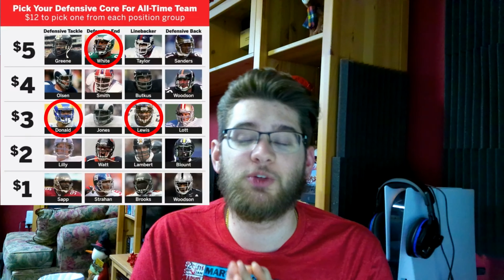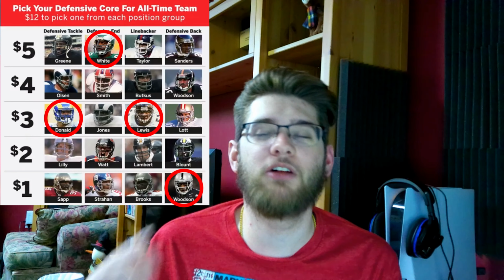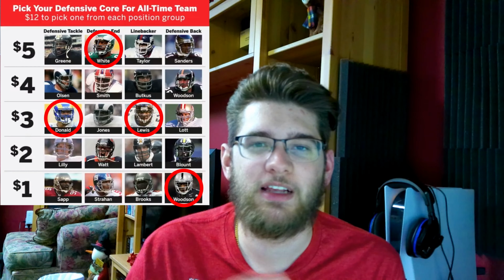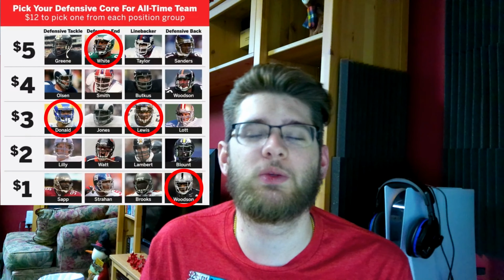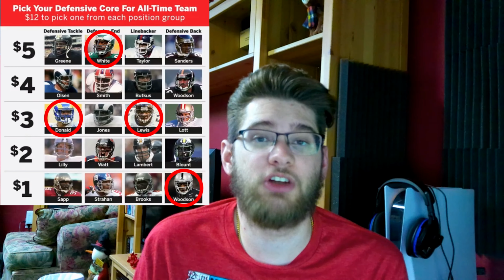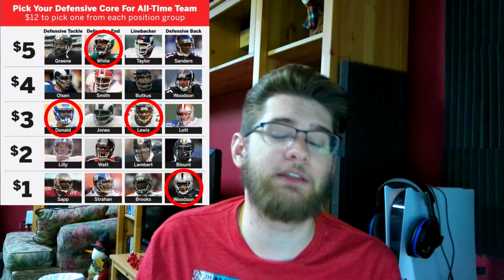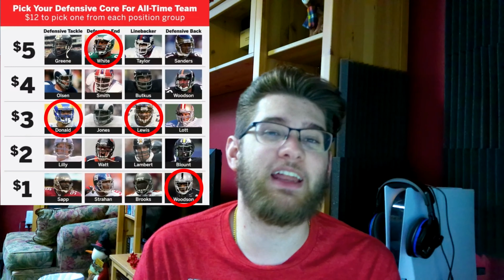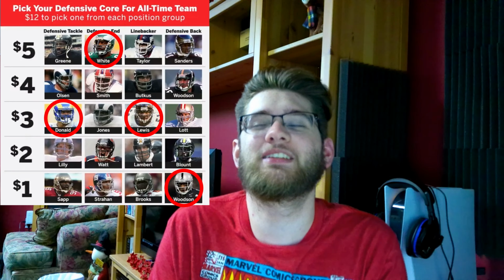I Had $12 To Build The GREATEST Defensive Core Of All-Time and I Did This!!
Welcome to the WoRlD of Juice Channel! I’m Your Host Juice, and I’m probably best known for being the “Legends Fantasy Draft'' Guy. I’ve got Multiple Series on this Channel covering that very topic and will continue to do more as we move forward. Obviously, I do other types of Content on the Channel Including but not limited to - NBA 2K Series’, MLB The Show Series’, Other Madden Series’ and basically within all of that I just make a fool out of myself for your entertainment. Which is the entire goal of this channel, just make someone laugh, even if it’s just one person. Or cheer someone up and brighten their day. That’s the Goal. So if that interests you At All then make sure to stop by and hangout. I also Livestream Every other day as well so come hang out and say Hello!